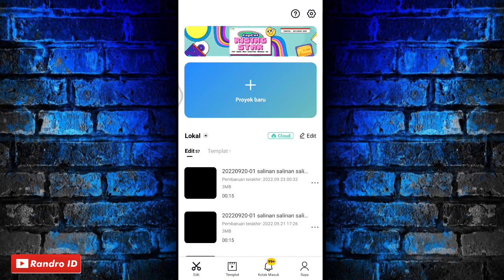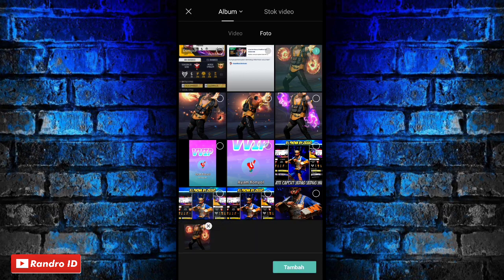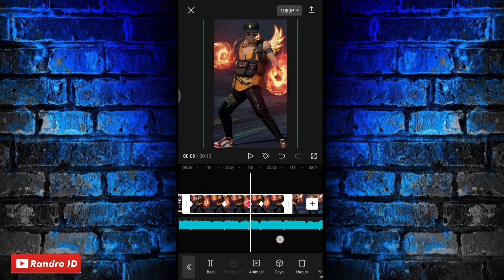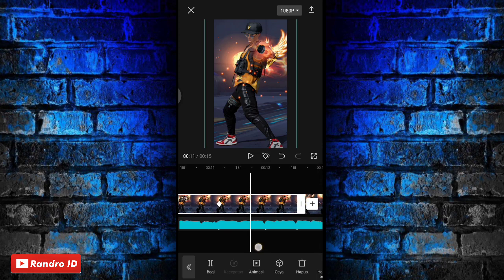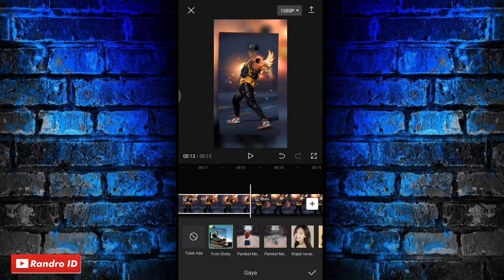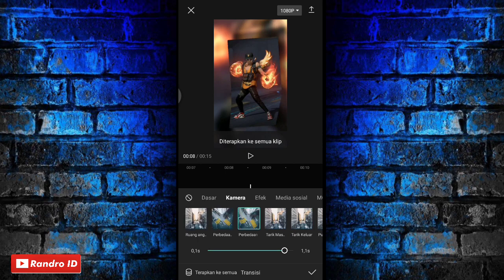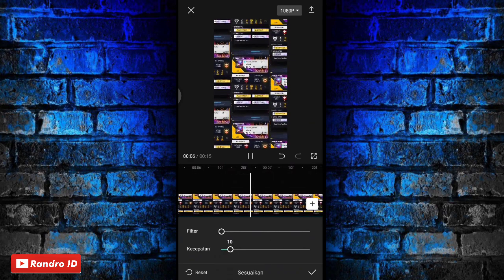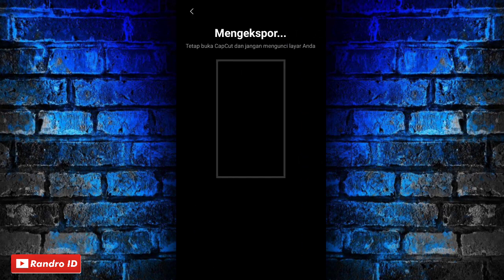CARA EDIT VIDEO JEDAG JEDUG 3D SLINKY ( DJ BANG JONO ) DI CAPCUT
TUTORIAL CAPCUT